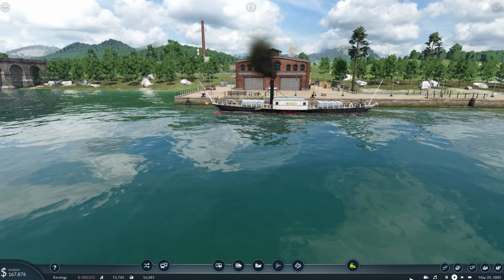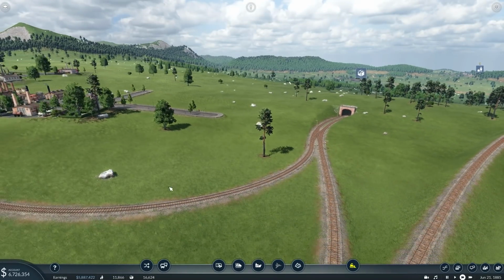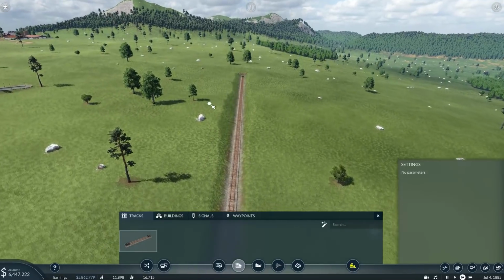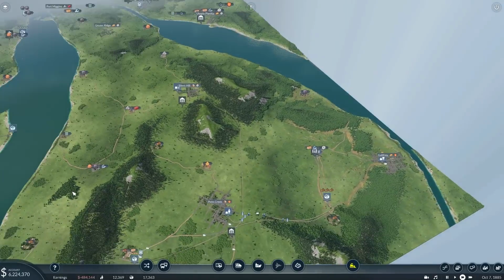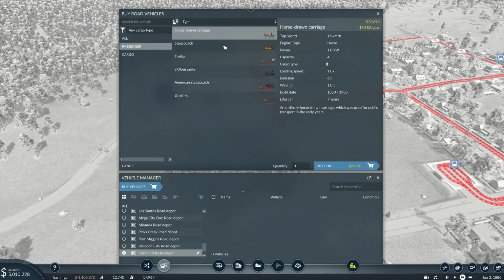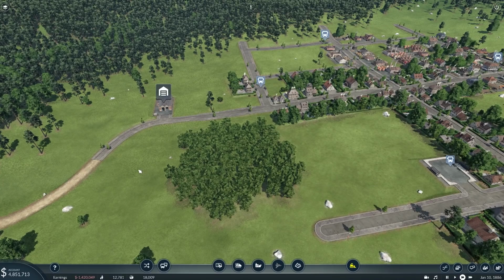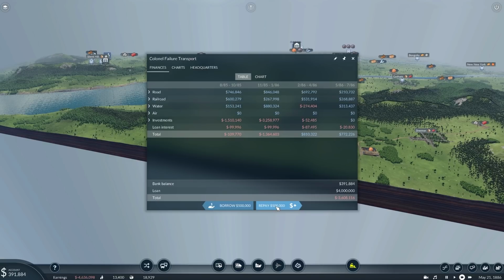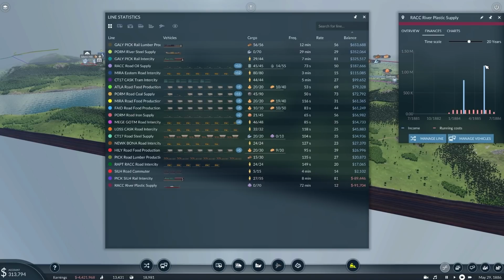So, plastic makes a bunch of cash | Transport Fever 2 Mainline #7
The money is starting to roll in at a pace that will enable a much faster rate of expansion. Plastic contributes a lot to this growing bankroll and while it takes quite a while to arrive (and is more than a little anachronistic) it's definitely helping to push progress forwards. The Transport Fever 2 Mainline gets closer to expanding fast.

(*) - Today's secret: Armchair. Not kidding. I think it'll be worth it.